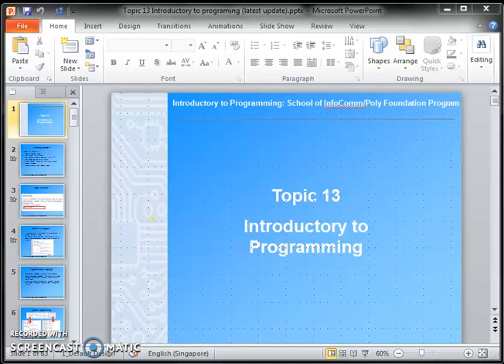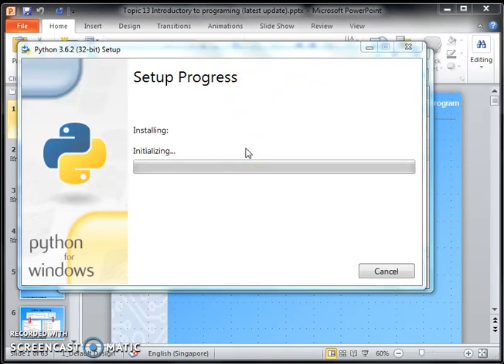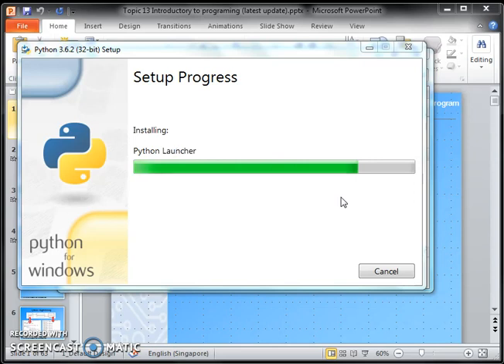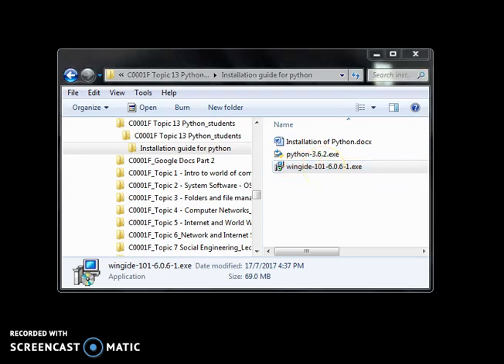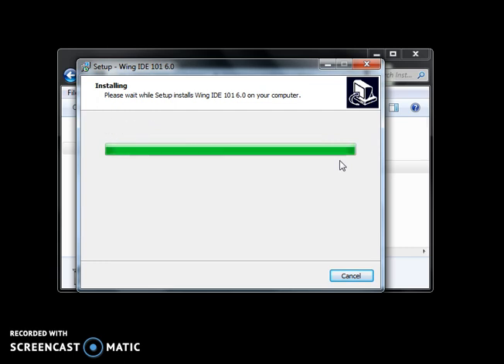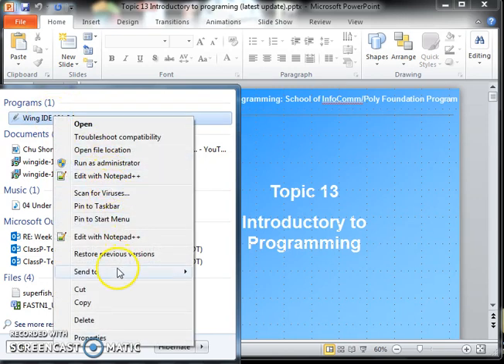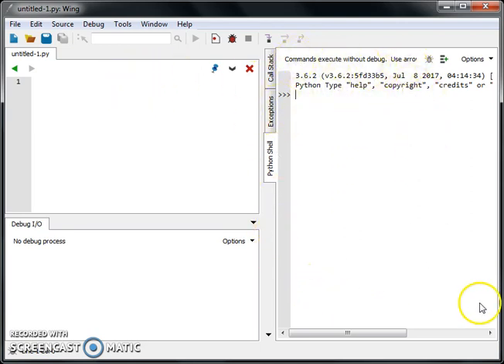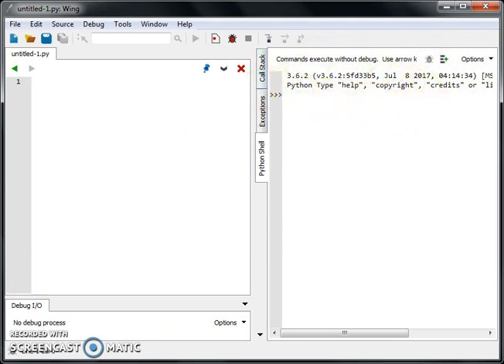RP-PFP-Computing JF-Python-Part1 Installing Python and Wing IDE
Python 3.6.2, Wing IDE (Integrated Development Environment)